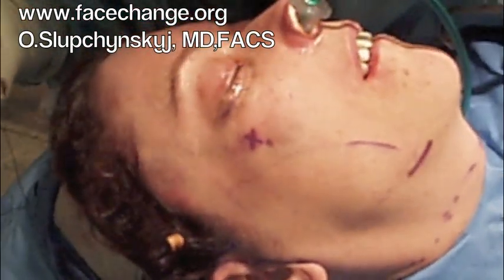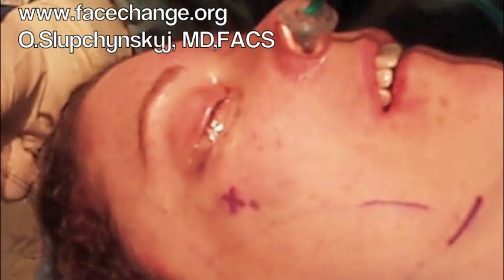Mid Facelift Procedure Video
Minimally Invasive Mid Facelift procedure - Leading New York Plastic Surgeon, Oleh Slupchynskyj, MD, FACS reports on quick recovery and long lasting results from his minimally invasive technique. To learn more about the Mid Facelift Procedure,